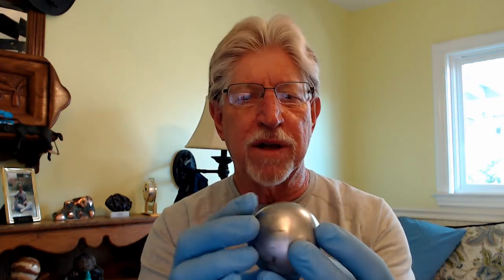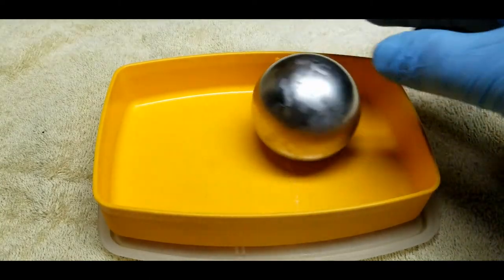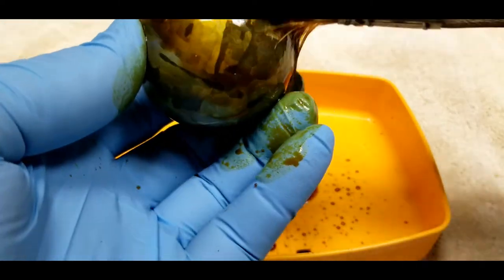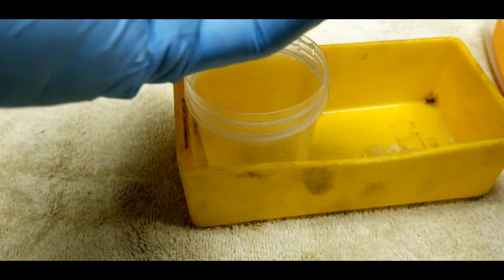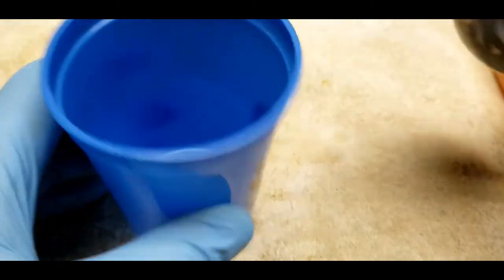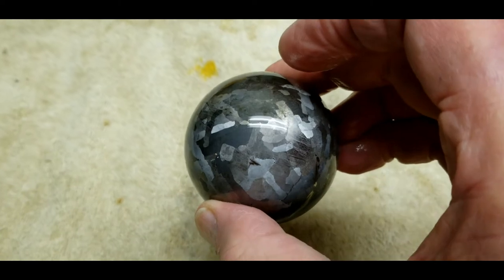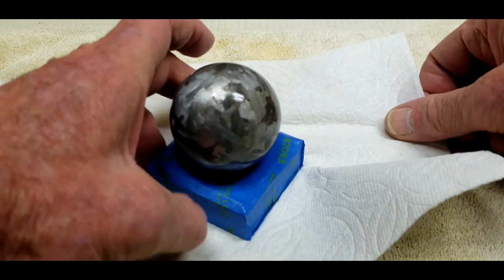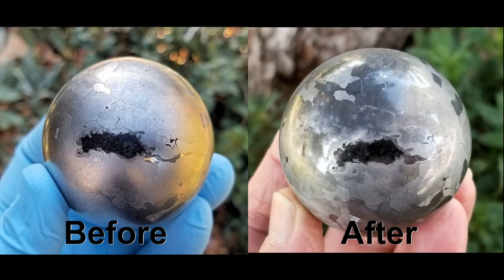Campo Re Etch Video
How I re-etched a Campo del Cielo meteorite sphere to highlight the Widmanstatten pattern.